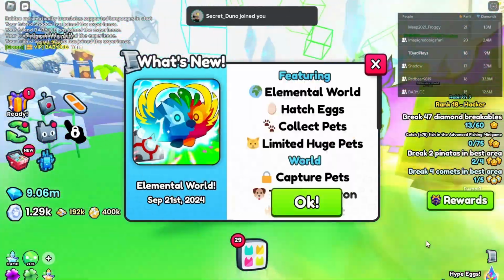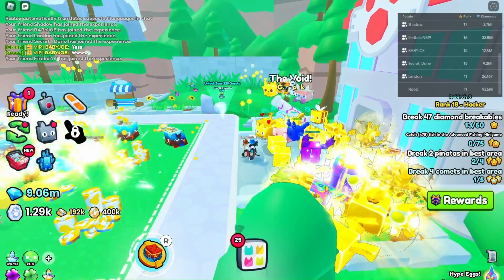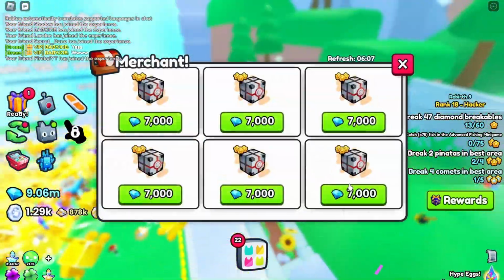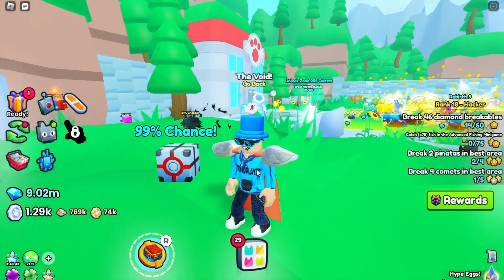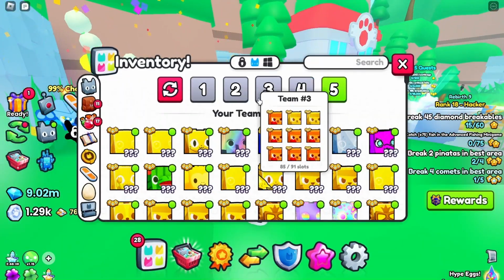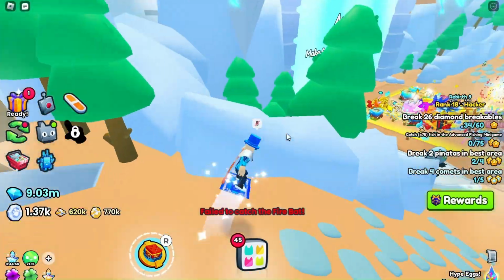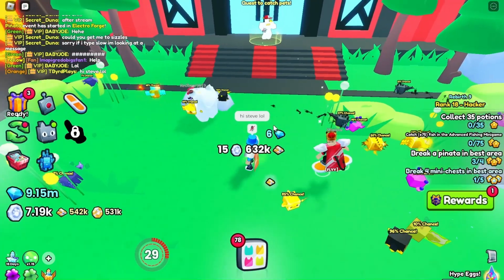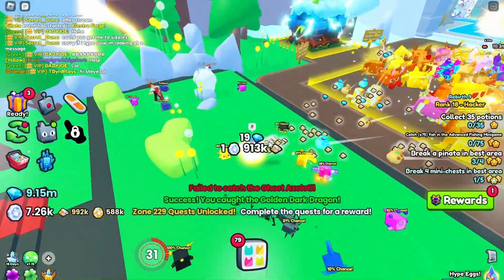How Did Pokémon End Up on PS99!?!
My user: is: TByrdPlays

You gotta join this link and take a screenshot of your inventory/gems and also your grindy pets and tell me how long you grind for every day and your dedication.